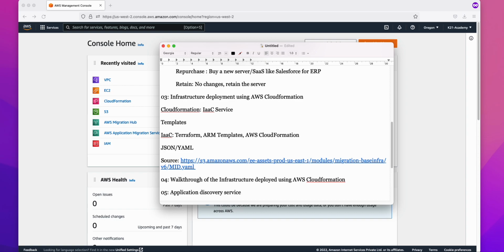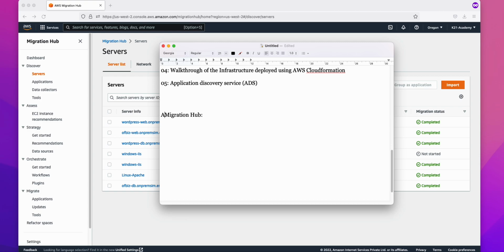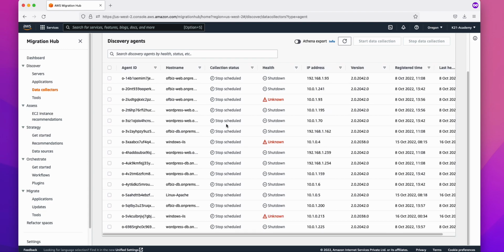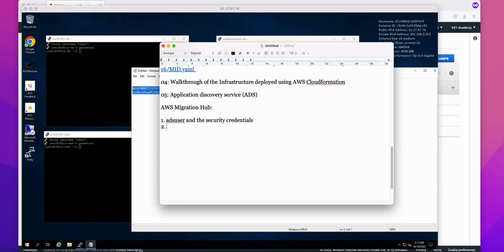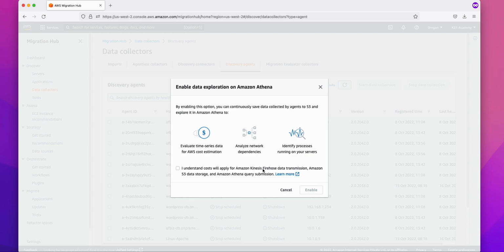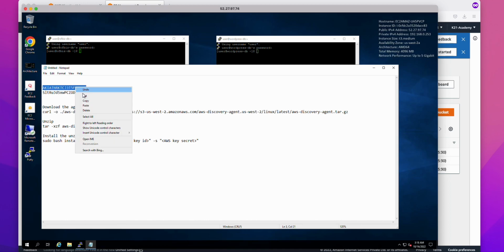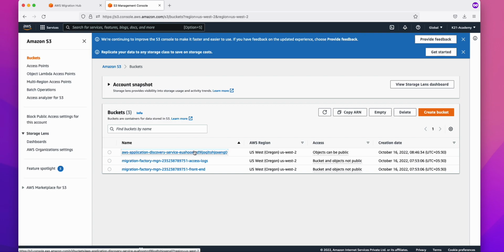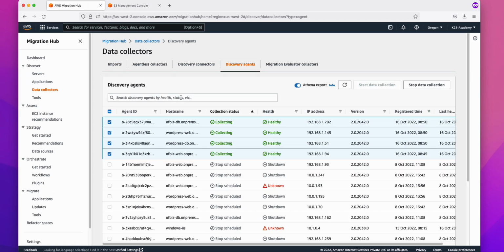05 Application Discovery Service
In this video, we will install ADS (Application discovery service) agents on the source machines that we are migrating. This will be used for discovery of the server details like OS, IP address etc.